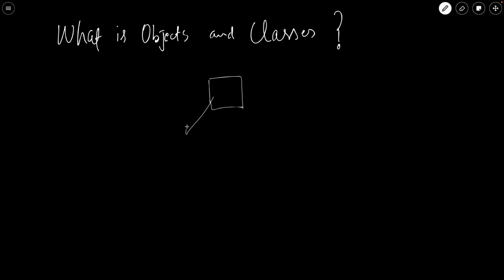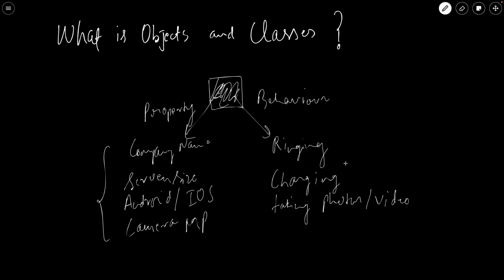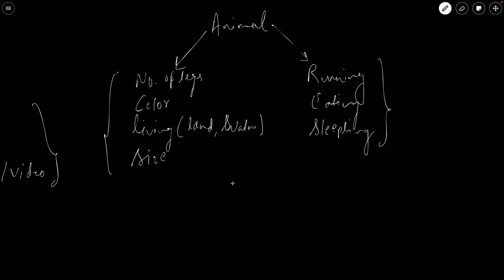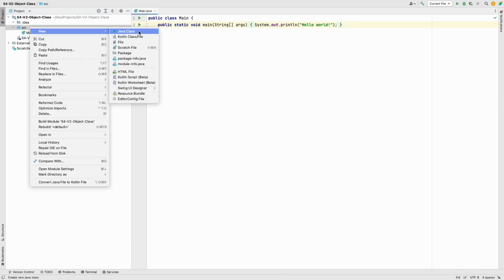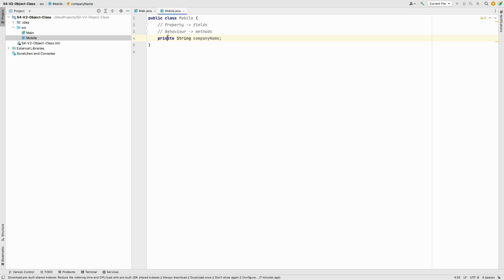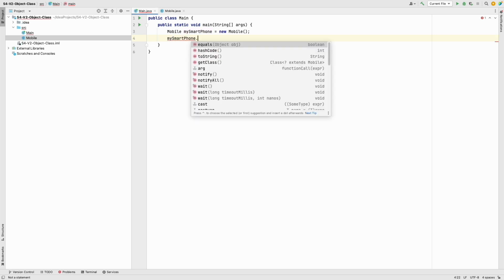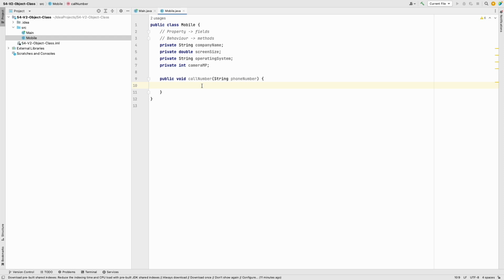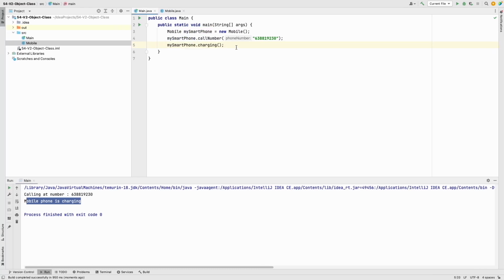What Are Objects And Classes In OOP | Core Java & OOP Full Course Part-2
This is the second video of all new remastered Object oriented programming course using Java. By the end of this video you will clear understanding of objects and classes with correlation of real world examples.